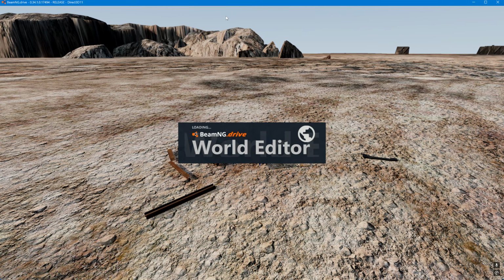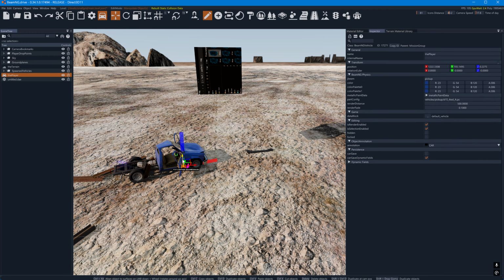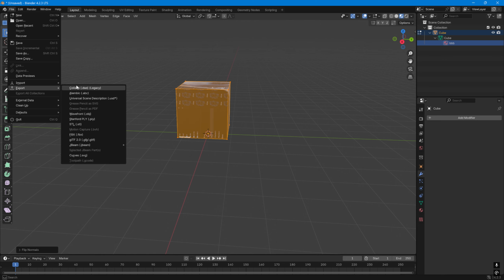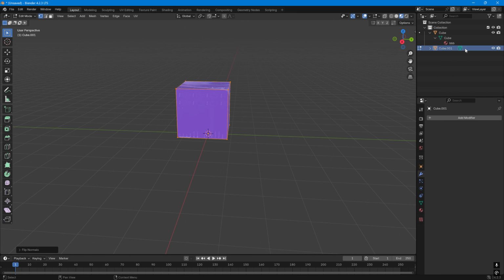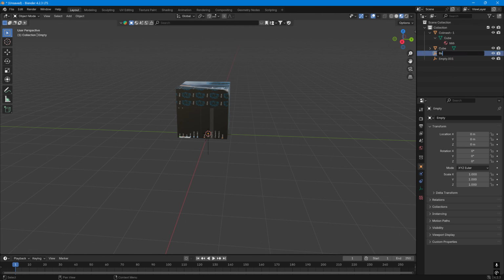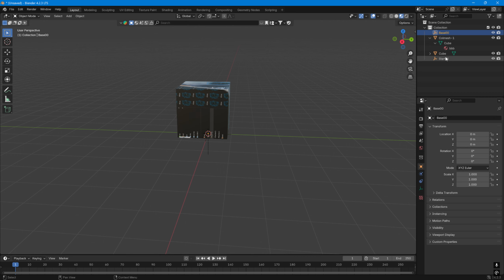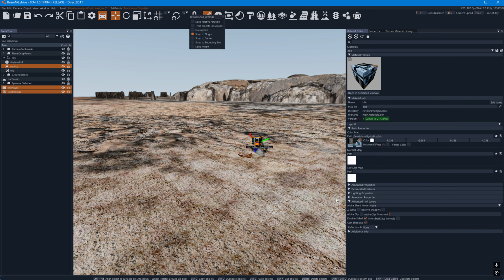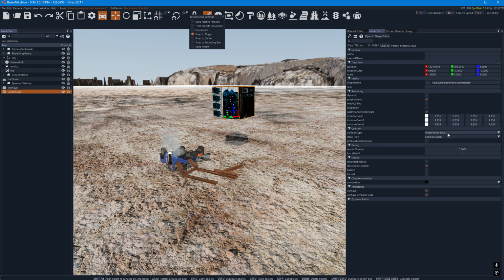How to make car stick to Blender Model - Question from Email - Part 2 of 2